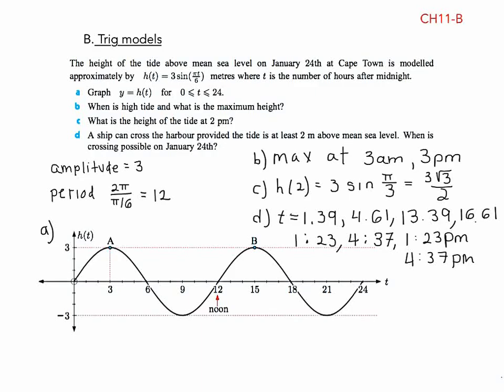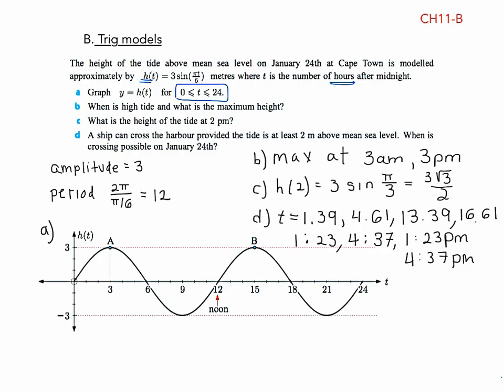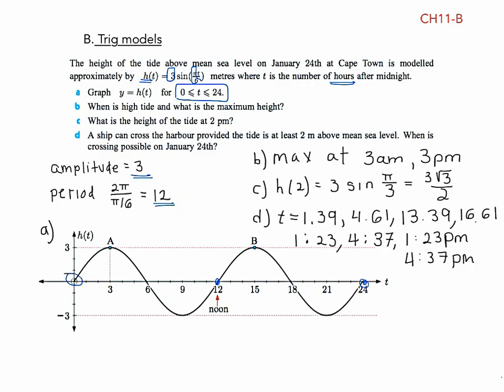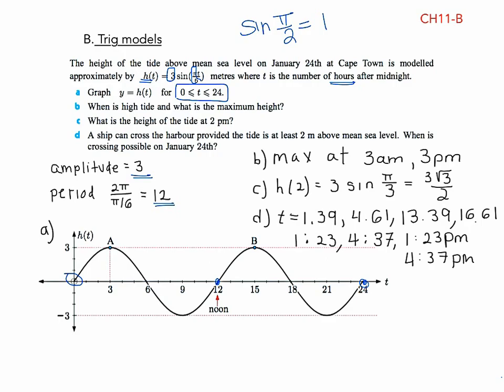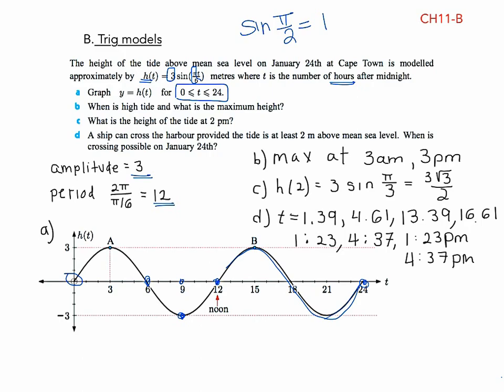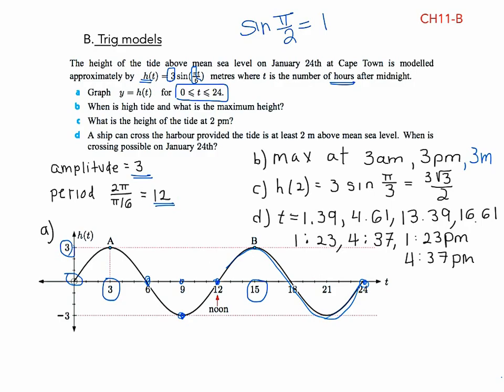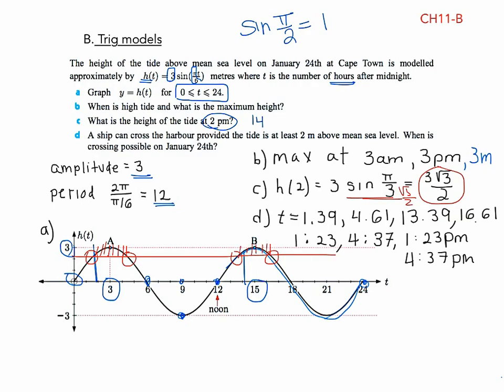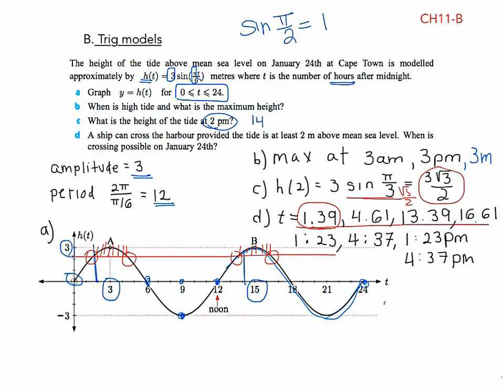CH11-B Trig Models